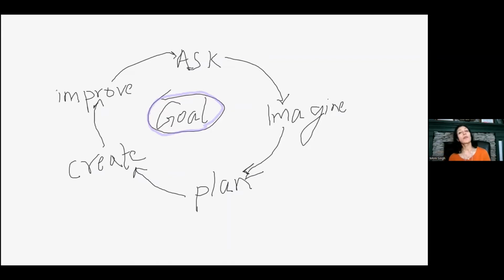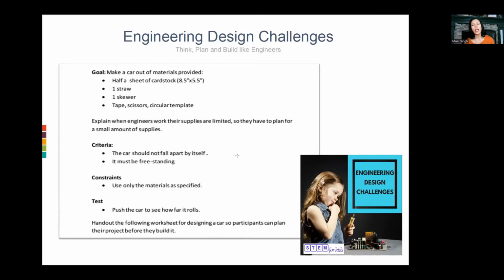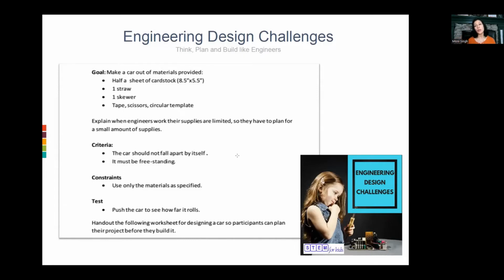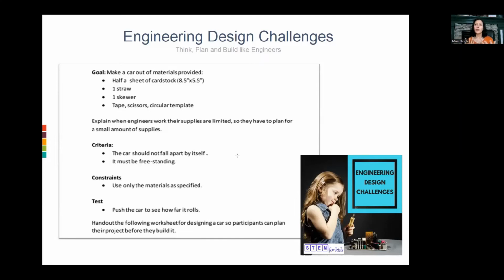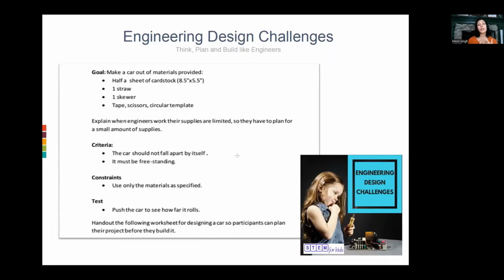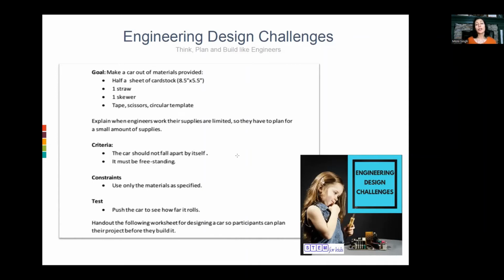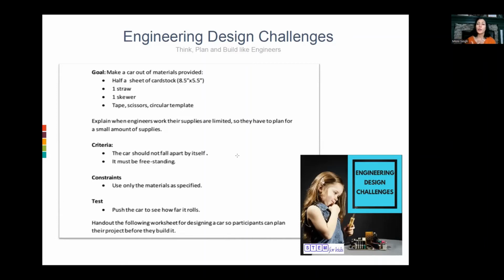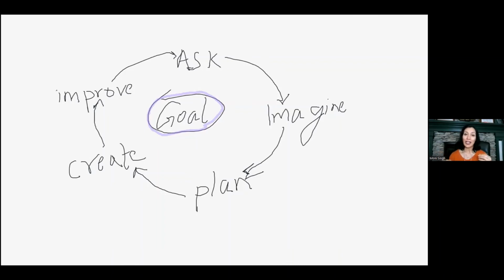Engineering Design Process For Kids: Imagine (Example Project)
Continuing with our engineering design project example to show real-world problem solving to children, we will cover the second step of the engineering design process. The example challenge is provided to us by the STEM education industry leader, STEM For Kids. To learn about STEM For Kids’ franchise opportunity,

If you are a mom, a dad, a grandparent, a teacher, a childcare provider, a homeschool group or a school looking for tips on how to teach children through STEM activities, how to coach kids for success, how to help children build confidence, gain career skills and how to have fun in school with creative learning, you must show children how to solve problems in a systematic way.

K-5 Teachers, Parents & Care Givers, get a FREE Engineering Design Project, Glider Design Lab, by clicking this stemactivity

★GET MY BOOKS: STEM ICONS★
Inspiring rhyming short biographies of people whose inventions, discoveries and research have advanced the fields of Science, Technology, Engineering And Math (STEM).

Best Wishes,
Moni